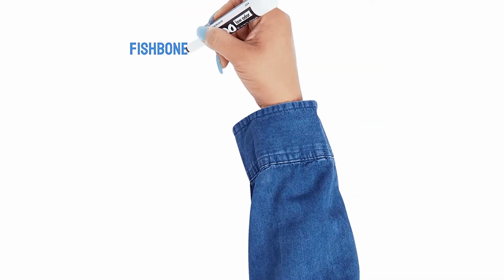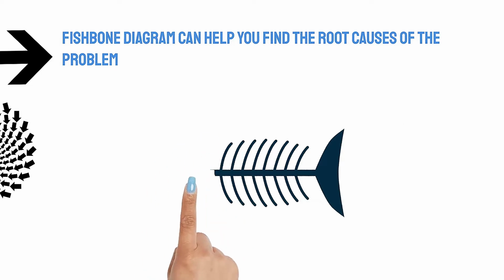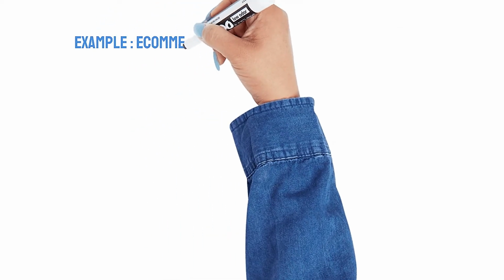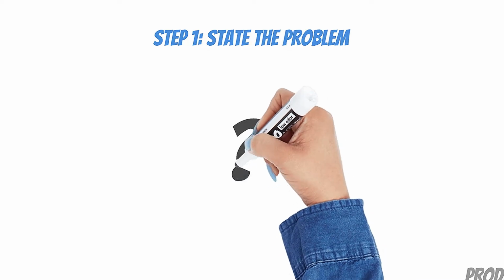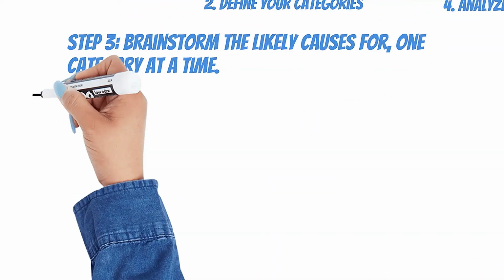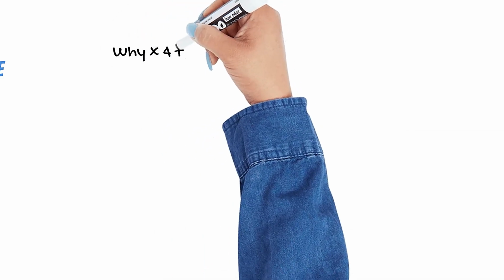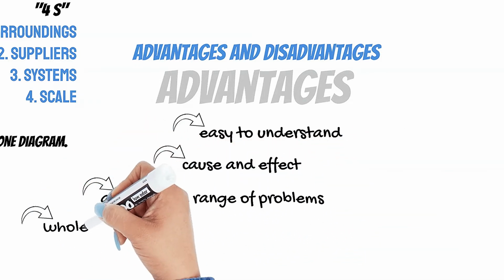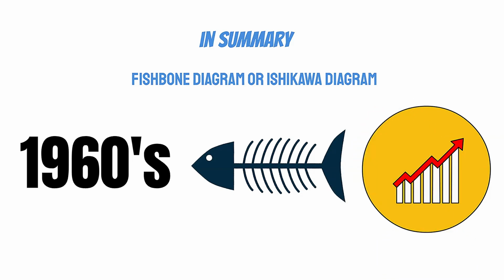Productivity Tools : What is Fishbone Diagram (Ishikawa Diagram) and how to use them?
Ishikawa diagrams (also called fishbone diagrams, herringbone diagrams, cause-and-effect diagrams) are causal diagrams created by Kaoru Ishikawa that show the potential causes of a specific event.

Common uses of the Ishikawa diagram are product design and quality defect prevention to identify potential factors causing an overall effect. Each cause or reason for imperfection is a source of variation. Causes are usually grouped into major categories to identify and classify these sources of variation.